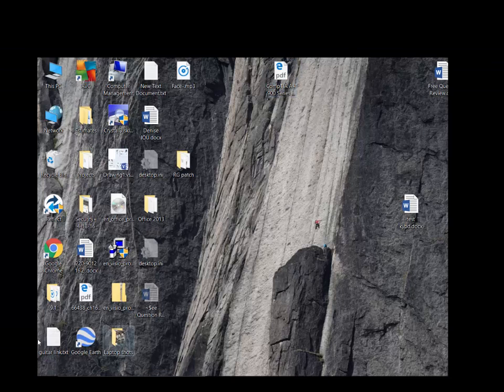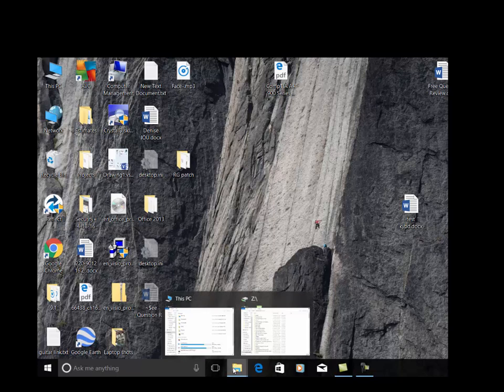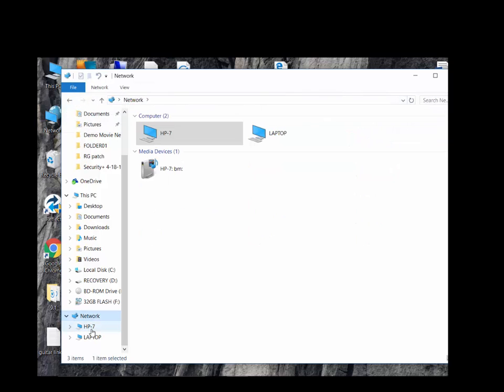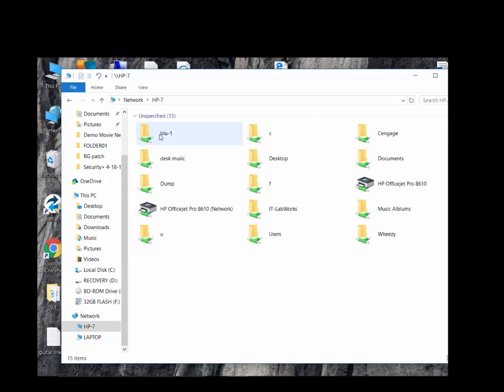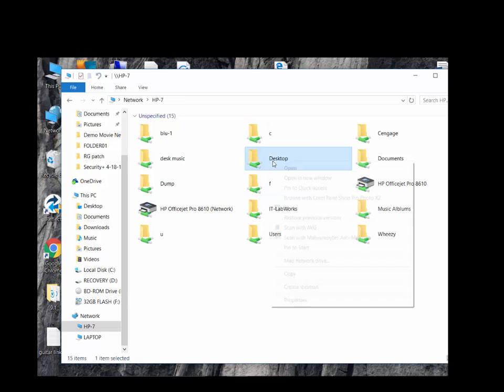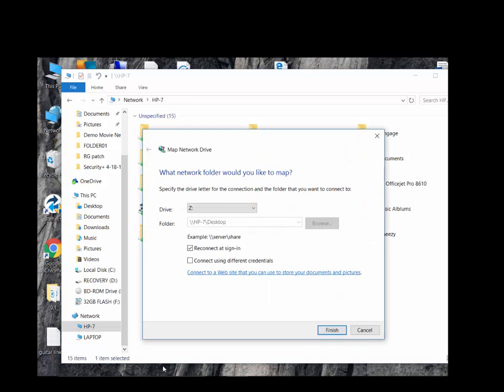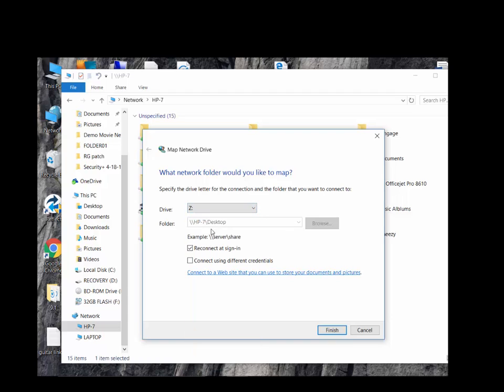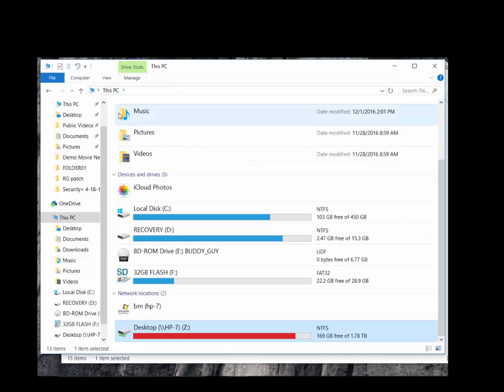How to Map a Network Drive to Z | Connecting to Remote Desktop (HP7) | Cert Blaster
In this quick tutorial, you'll learn how to map the desktop of a remote machine (HP7) to your local computer as a network drive, specifically assigning it to the Z: drive for easy access via File Explorer—perfect for simplifying file sharing and remote management tasks.

𝗧𝗵𝗮𝗻𝗸𝘆𝗼𝘂 𝗳𝗼𝗿 𝘄𝗮𝘁𝗰𝗵𝗶𝗻𝗴: How to Map a Network Drive to Z | Connecting to Remote Desktop (HP7) | Cert Blaster